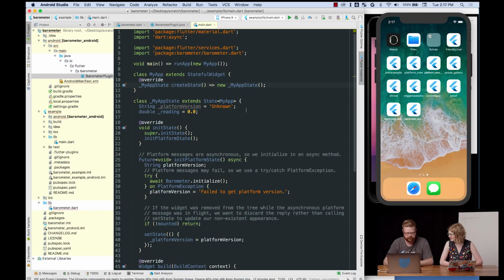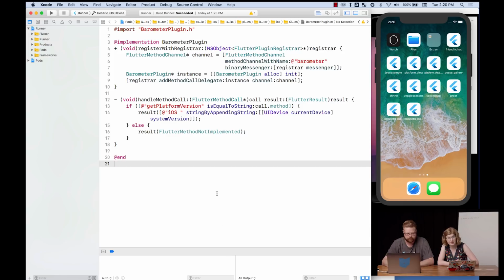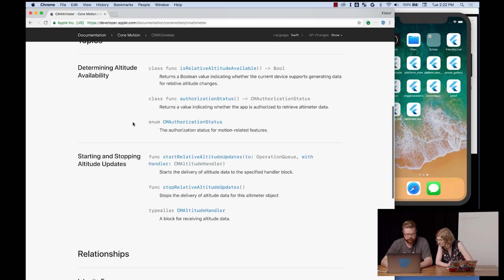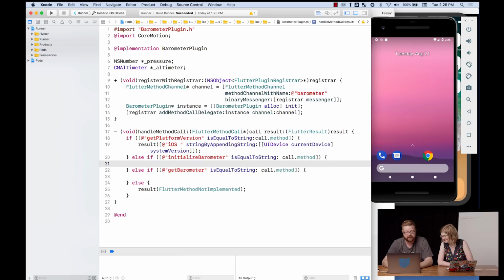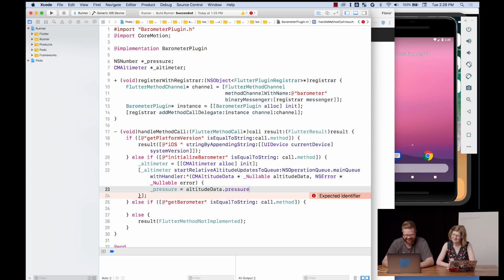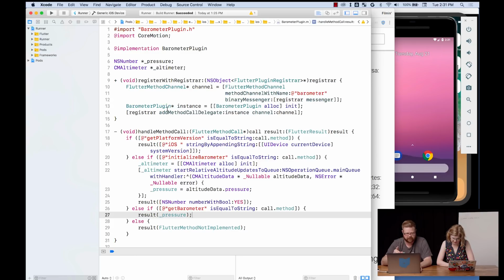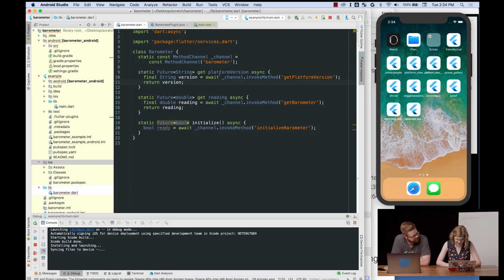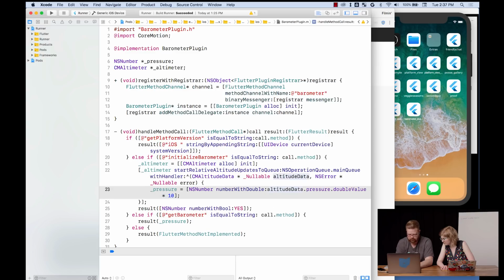Implementing iOS Barometer Plugin (The Boring Flutter Development Show, Ep. 7.2)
In Episode #7 of The Boring Show, find Emily and Andrew finishing implementation of a multi-platform barometer plugin for Flutter by adding iOS code and updating the Dart interface to support streaming values.

This is part 2 of 5, which covers the iOS implementation of the plugin.

Please leave us your feedback in the comments, and let us know what you would like us to build next! You can reach out in the comments below or on Twitter using BoringShow.